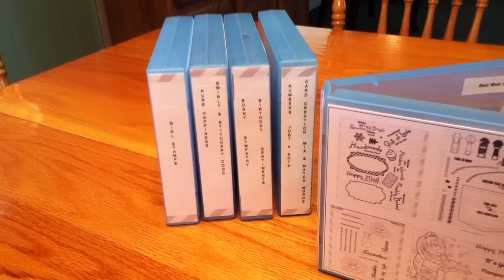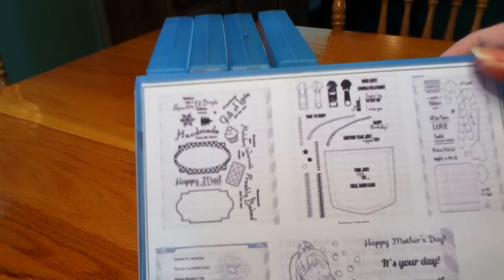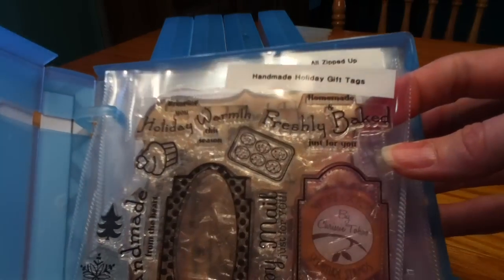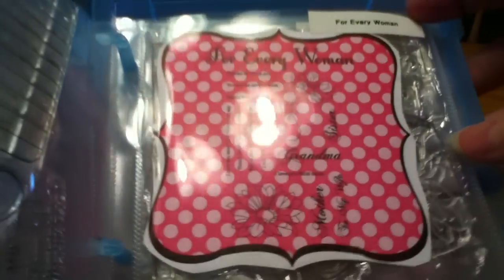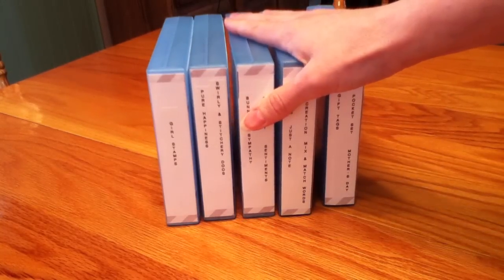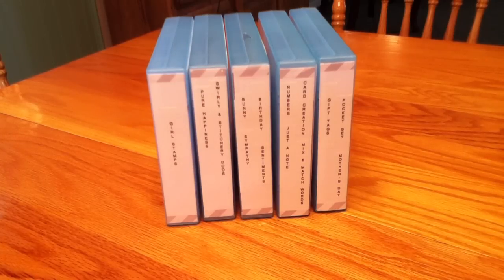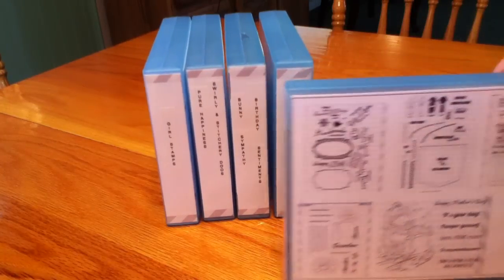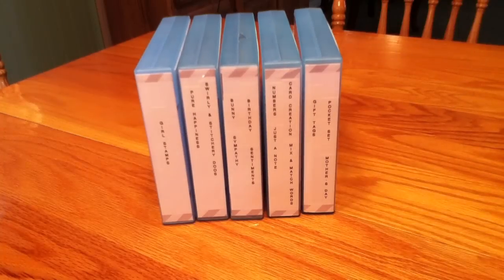SP&Company Binder System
Here is how I am using the SP&Company Binder system.  I love how it is going to work.  It is going to save me so much space in my craft room.  I can stack these binders 3 high on my shelf.  If you are interested in storing your stamps this way go and check them out.